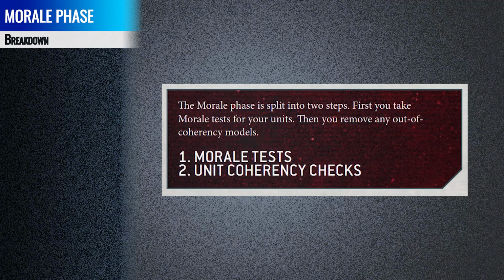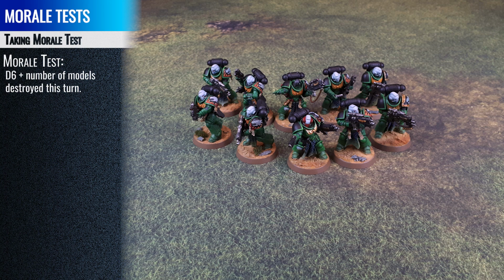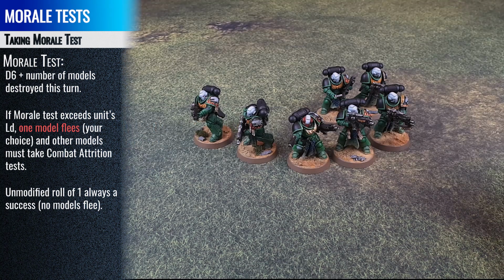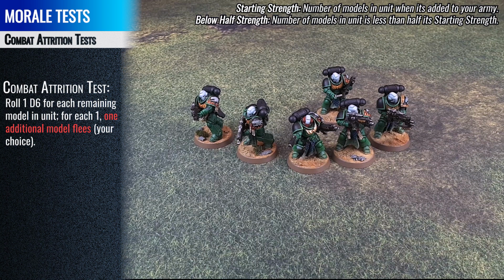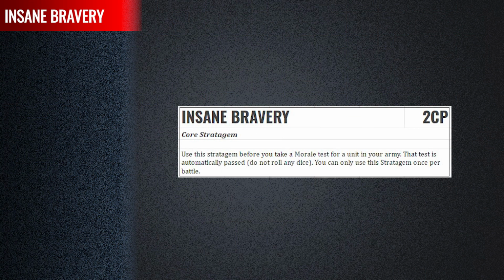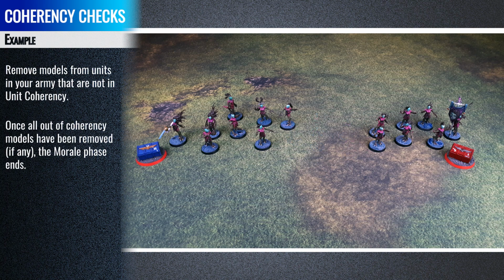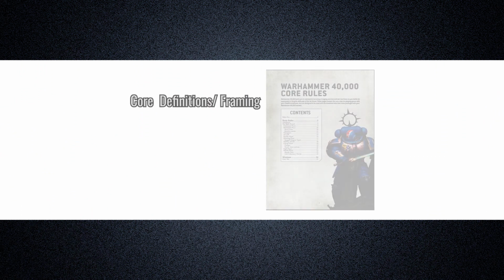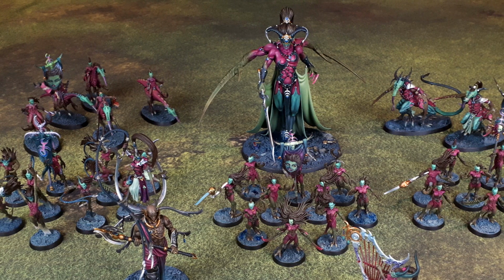How to Play Warhammer 40k 9th Edition - Part 10 Morale Phase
The last part of the how to play Warhammer 40k 9th edition series. This video is on The Morale Phase.

0:00:00 - Introduction
0:00:12 - Morale Phase
0:00:28 - Morale Tests
0:01:34 - Combat Attrition Test
0:02:27 - Insane Bravery
0:02:39 - Unit Coherency Checks
0:03:26 - Battle Round Complete
0:03:36 - Outro

These videos have been broken up into parts to make it easier to update or change components as erratas/faqs are released or as updates are requested.